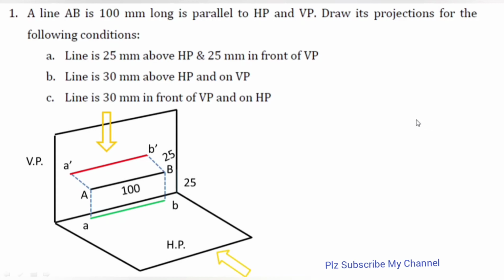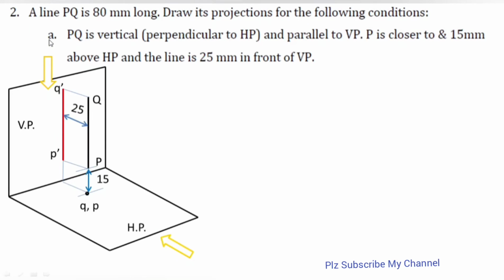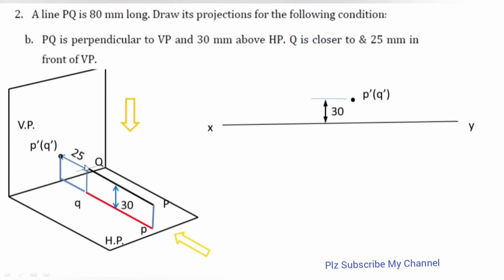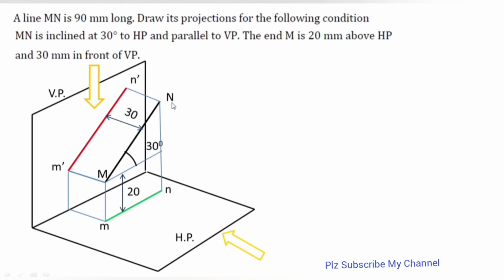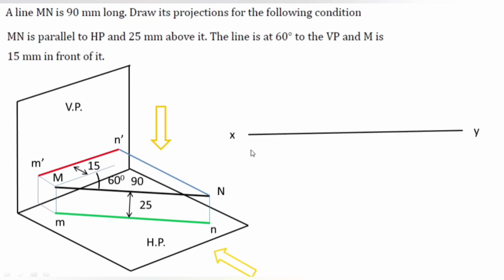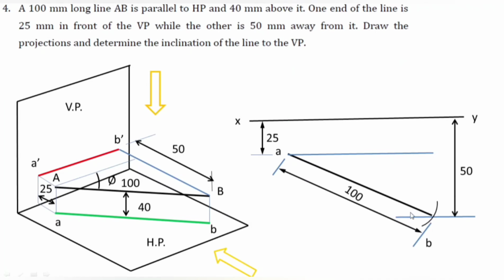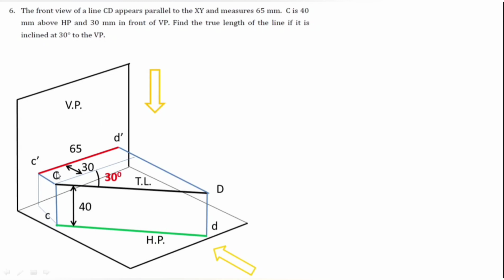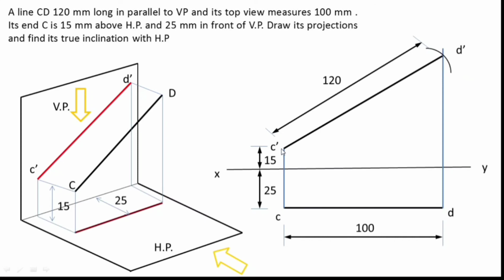Projection of Lines_ Level-1 Problems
Projection of Lines Problems Level -1